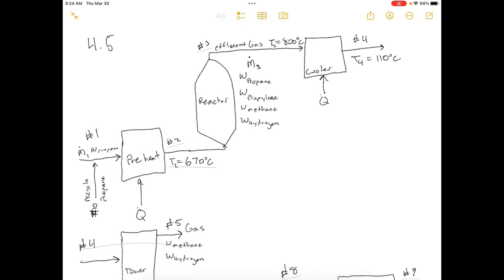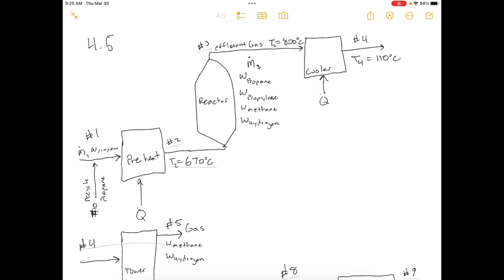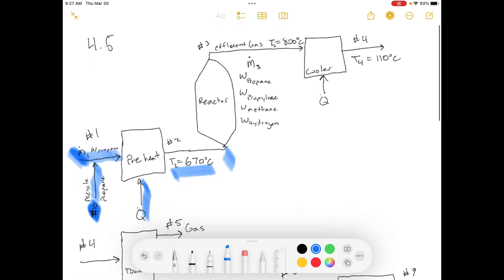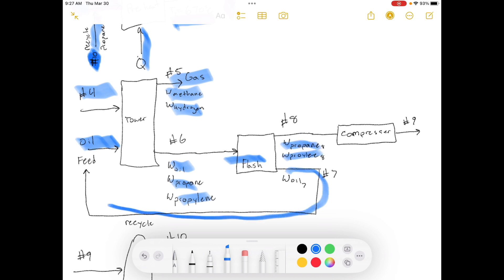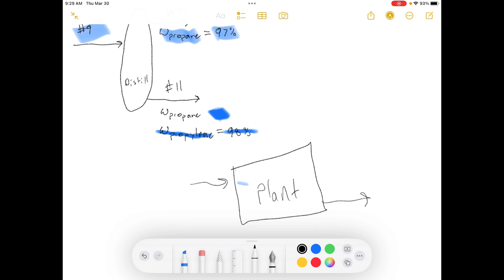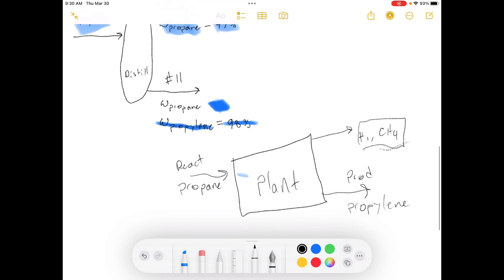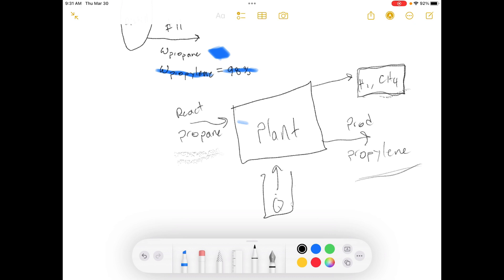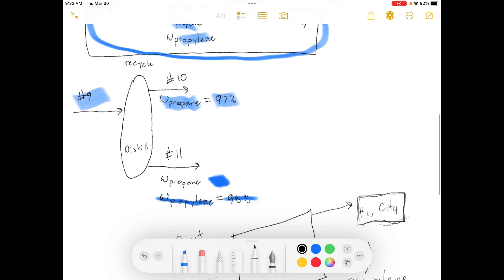TEP - Episode [107] - Problem 4.05 - Elementary Principles of Chemical Processes Third Edition